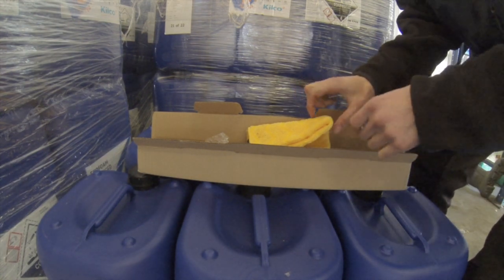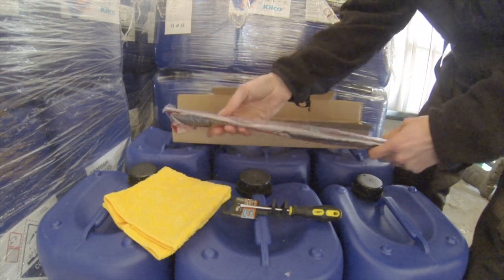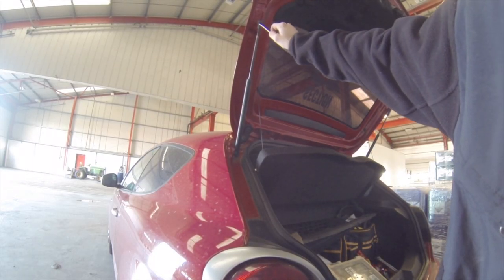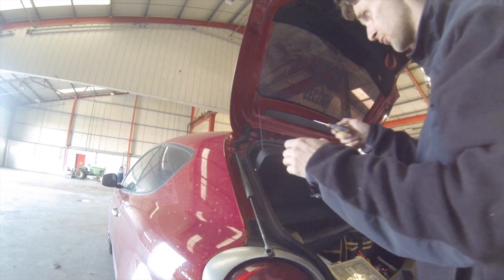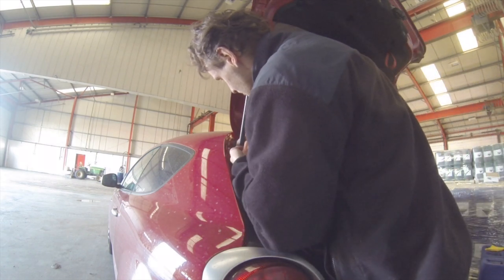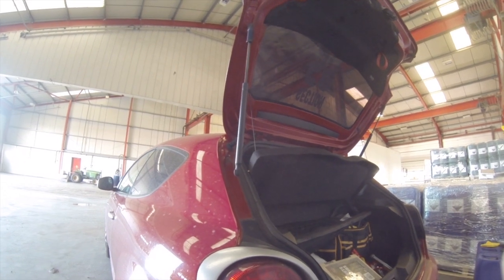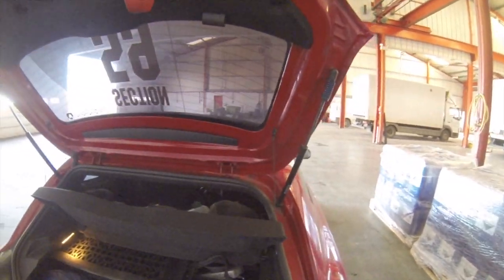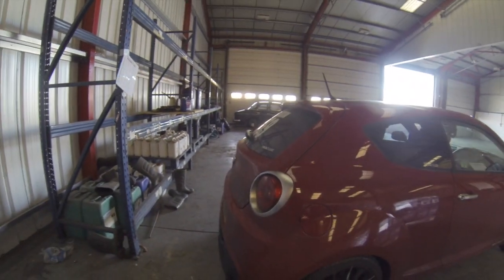alfa mito automatic boot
alfa mito quick lift auto boot opening struts install